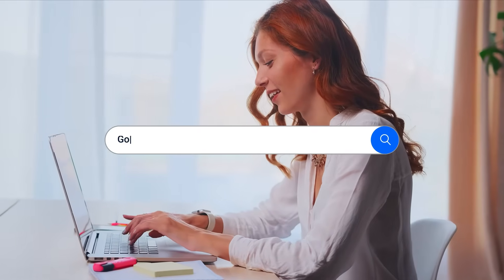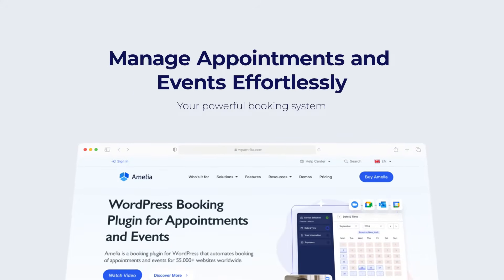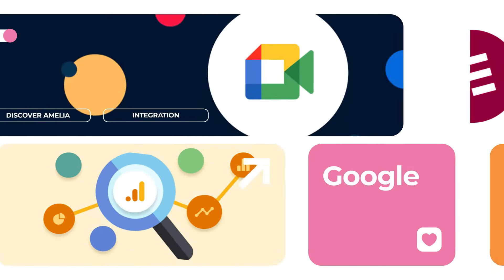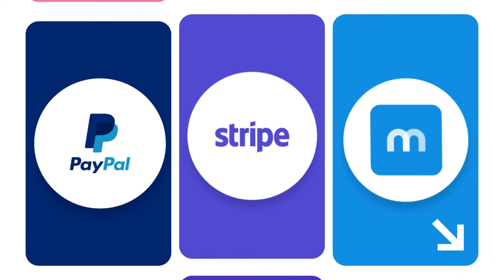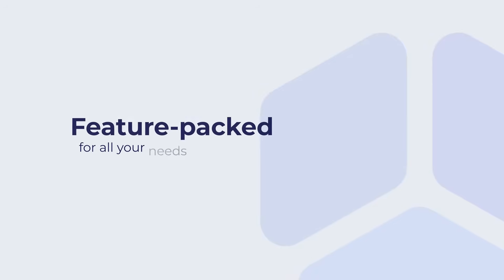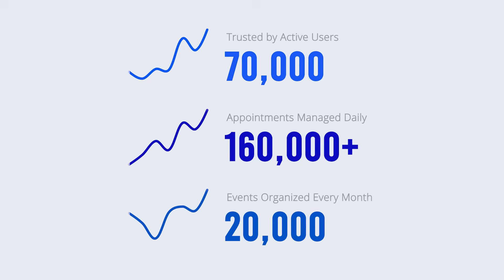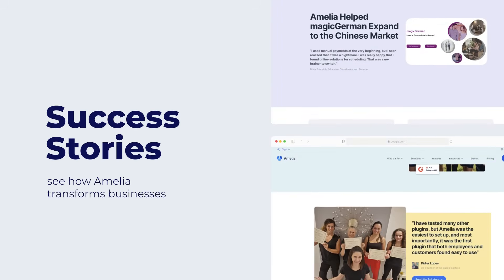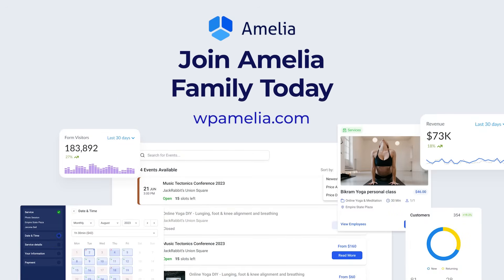Amelia - WordPress Appointment & Event Booking Plugin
Discover Amelia, the ultimate WordPress Appointment and Event Booking Plugin! In this video, we showcase how Amelia can transform your business by simplifying and automating your booking processes.

Why Choose Amelia?

Amelia is designed to cater to a variety of businesses, from spas and salons to medical practices, fitness centers, and consulting agencies. Whether you need to manage appointments or organize events, Amelia offers a seamless and efficient solution.

Key Features:
- No need for add-ons!
- User-Friendly Interface: Intuitive design that ensures a smooth booking experience for your clients.
- Automated Notifications: Keep your clients informed with automated email and SMS notifications.
- Online Payments: Secure payment integrations with popular gateways like PayPal, Stripe, and WooCommerce.
- Calendar Sync: Sync with Google Calendar and Outlook for hassle-free scheduling.
- Customizable Booking Forms: Tailor booking forms to match your brand and requirements.
- Event Management: Create, manage, and promote events effortlessly.

Benefits:
- Save Time: Reduce the time spent on administrative tasks with automated bookings and reminders.
- Increase Efficiency: Manage your appointments and events from a single dashboard.
- Boost Revenue: Streamline the booking process to maximize your business’s potential.

Transform the way you handle bookings with Amelia. Watch the video to see how Amelia can help you provide a superior booking experience for your clients and elevate your business operations.